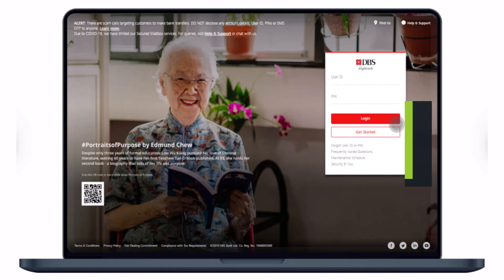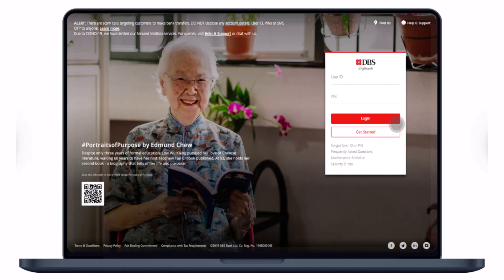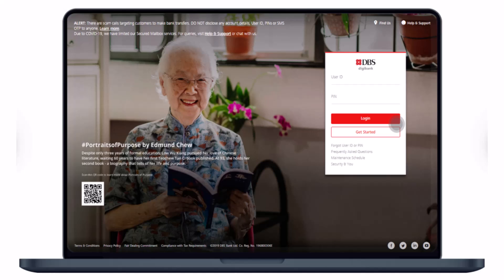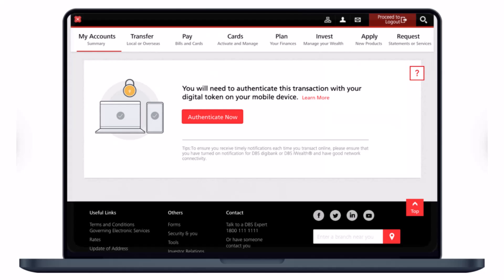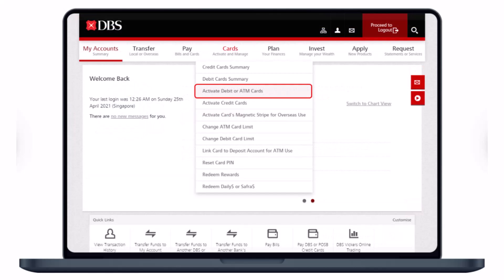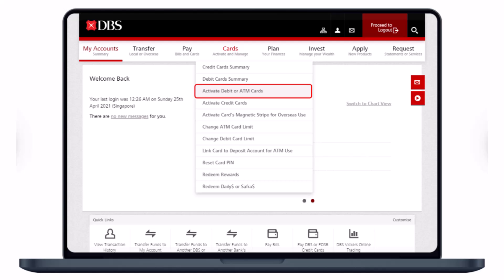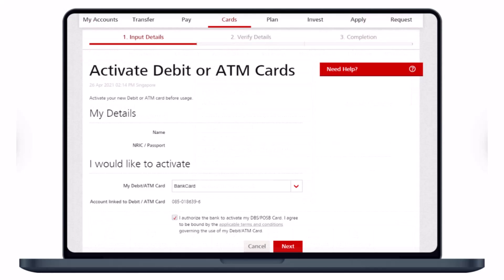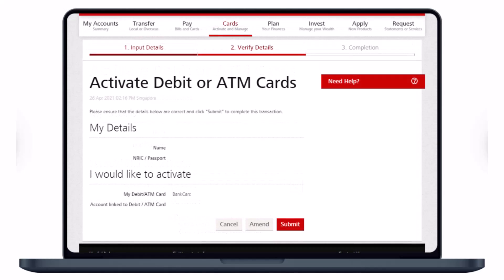DBS Bank - Activate ATM/Debit Card via digibank Online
In this tutorial video, I will quickly guide you on how you can activate your ATM/debit card using digibank online portal. So make sure to watch this video till the end.

2) Login to your online banking account
3) Authenticate the digital token
4) Go to Cards from the menu bar
5) Select Activate ATM/Debit Card
6) Choose the card type
7) Confirm the changes
8) This way, you can activate your ATM/Debit card via digibank online.

0:00 Introduction
0:26 General Info
1:09 Activate ATM/Debit Card via digibank Online
2:16 Outro: Final Verdict